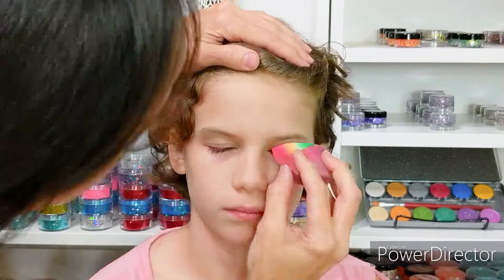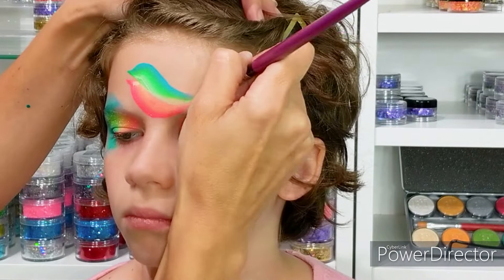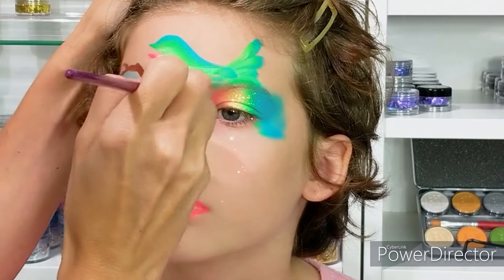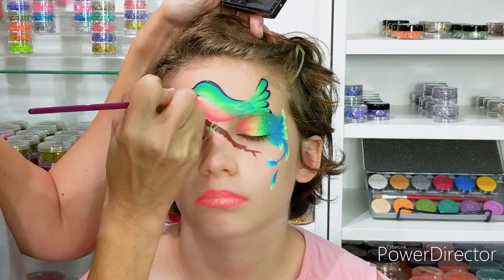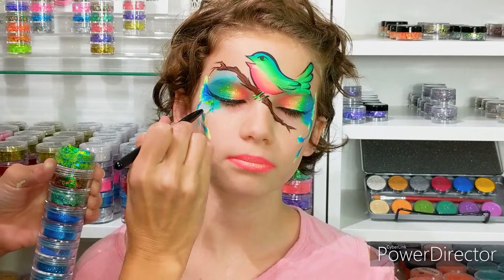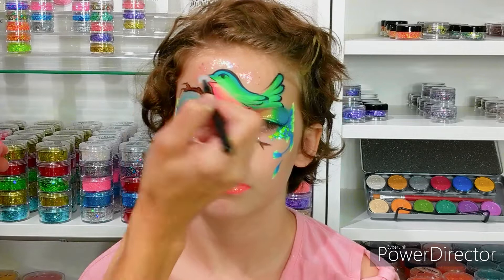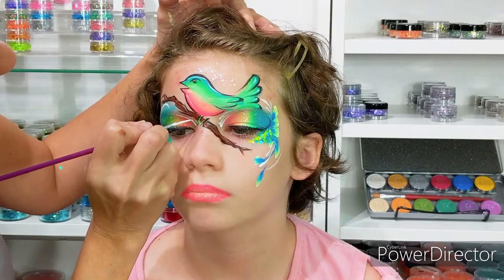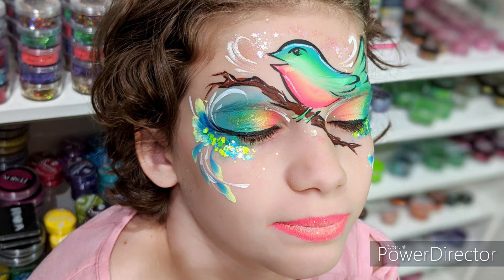Easy Bird Face Paint Tutorial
Learn how to paint this quick and easy Spring Bird Face Painting design using a simple one-stroke technique.

PRODUCTS:

PAINTS
ONE-STROKE 'MERMAID SPLASH' FROM FUSION MERMAIDS & UNICORNS PALETTE
Fusion White and Black

GLITTER
VIVID GLITTER - LEMONADE

BRUSHES
BLAZIN BRUSH 1/2 FLAT

APPLICATORS
FUSION - PETAL SPONGE

I would be honored if you follow my latest work and get info on workshops and conventions on:

-Jackie